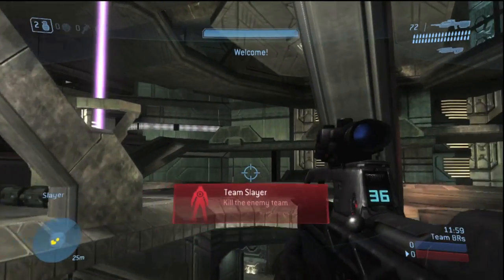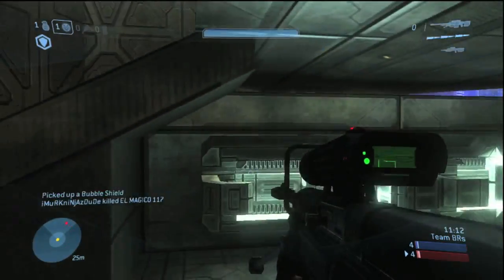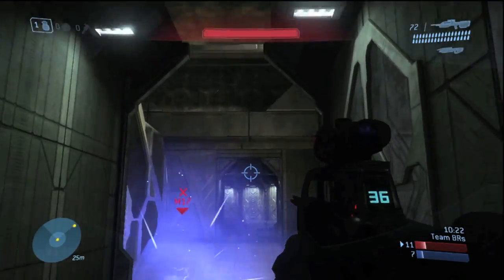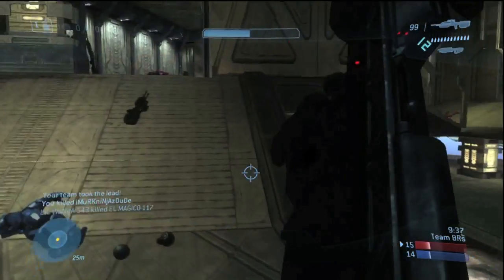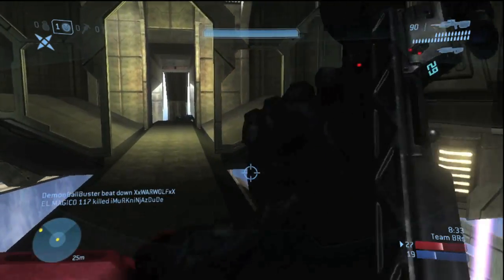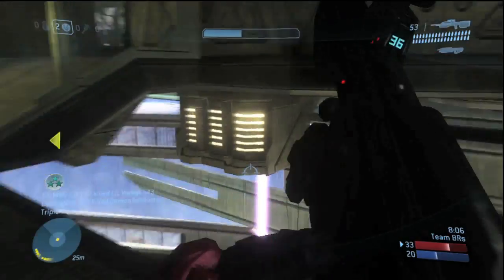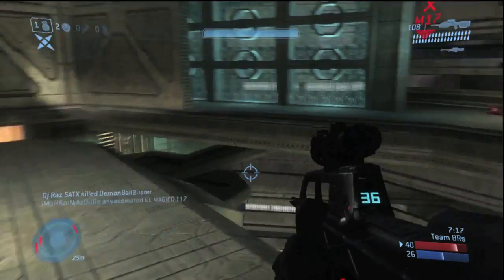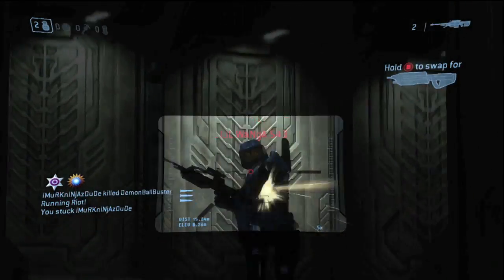Halo 3 Team Slayer on Construct 22-3 w/Commentary [HD]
Hey guys, got a game of slayer today where I do pretty well and end up with like 6 sticks. It's a pretty fun game to watch so hope you enjoy. Thanks!